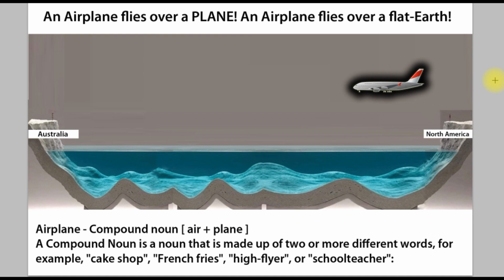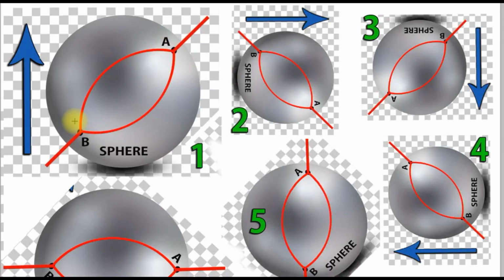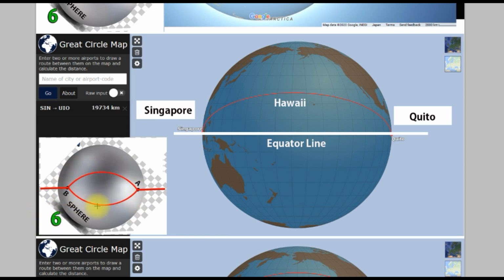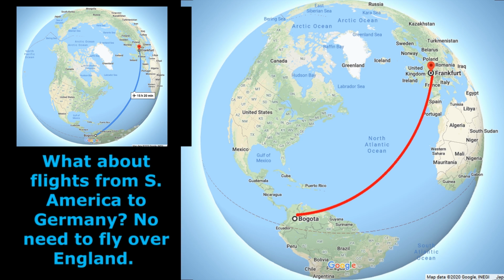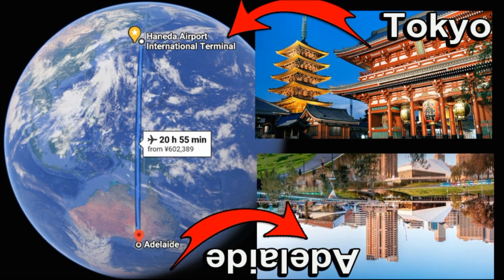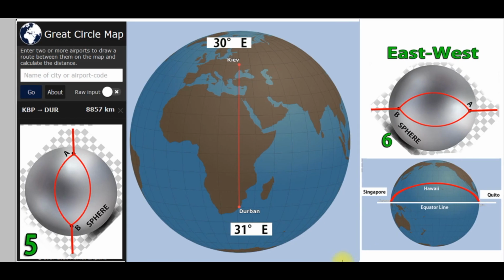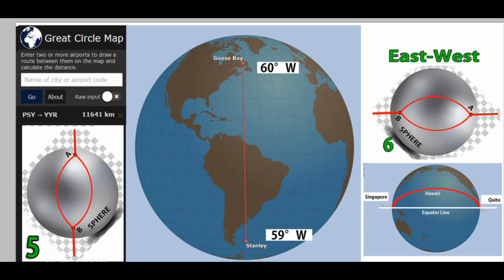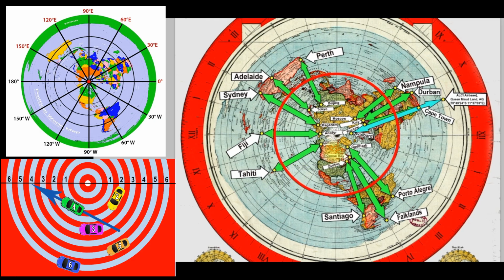Aviation: Great Circle Routes or a GREATER HOAX? Part Two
This is the conclusion of a two part series on Great Circle Routes over a flat, non-rotating Earth. Earth is not a ball. Therefore, what they call "great circle routes" on a flat, non-rotating Earth is just cutting through the latitudinal lines  connecting two points on a Plane!  "The shortest distance between two points is a straight line " said Greek Mathematician Archimedes. Here is the explanation of it.